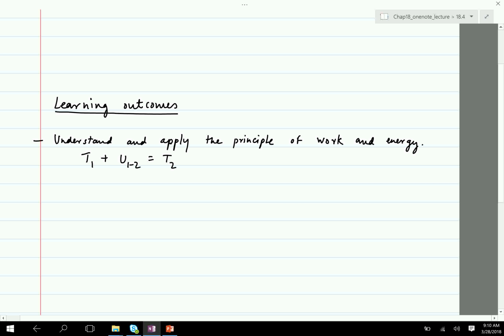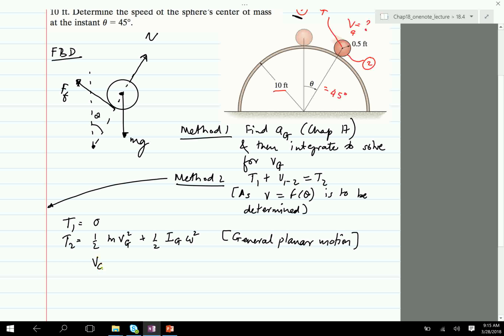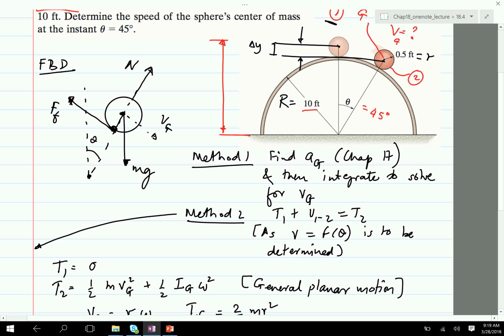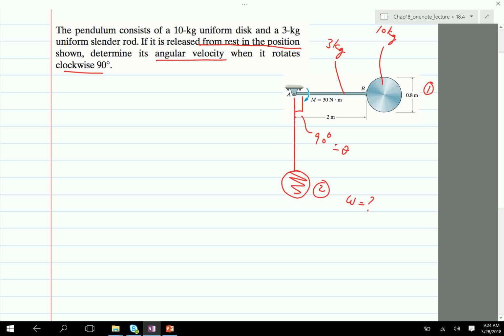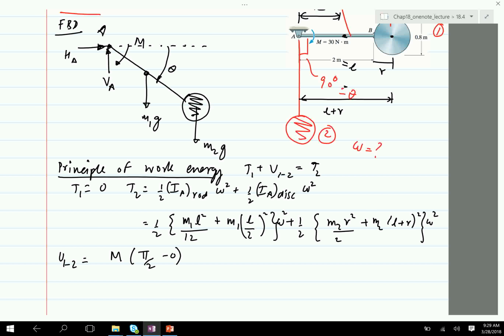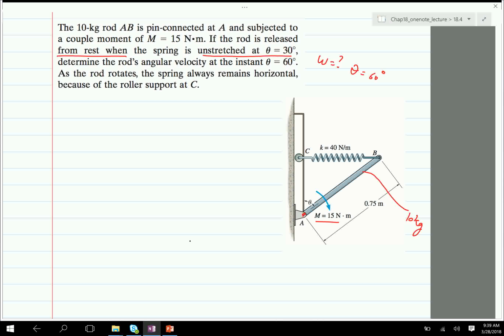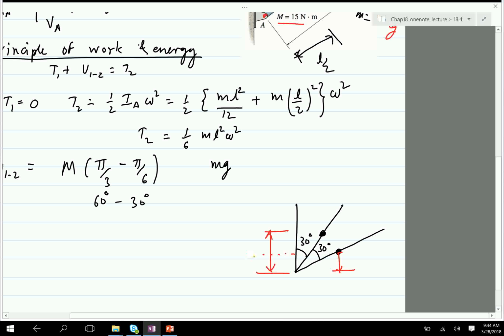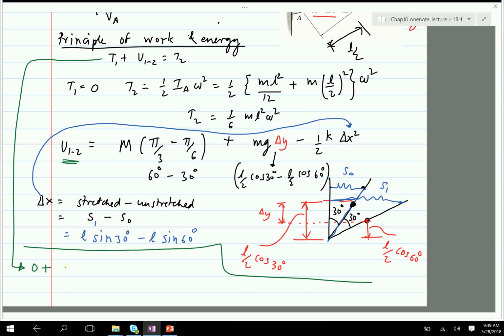18.4 Principle of work and energy (Spring 2018)